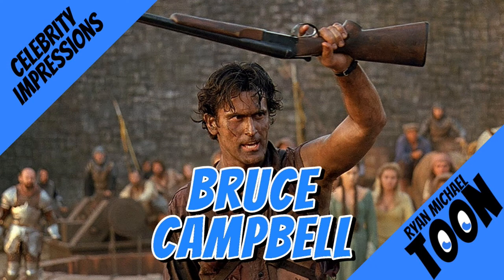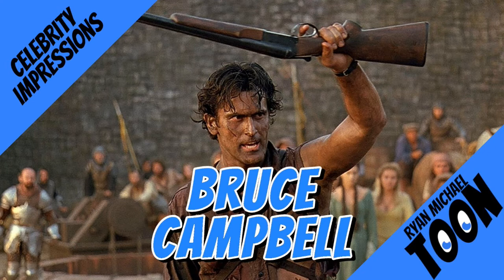Bruce Campbell Impression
A simple impression of Bruce Campbell as Ash from Army of Darkness!